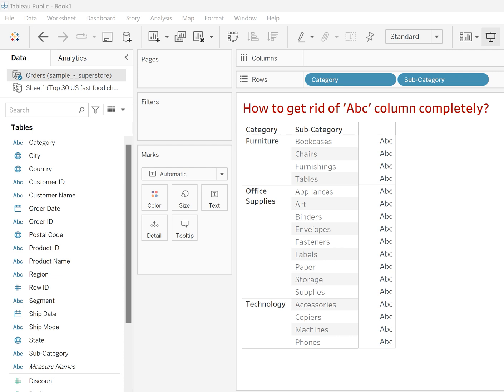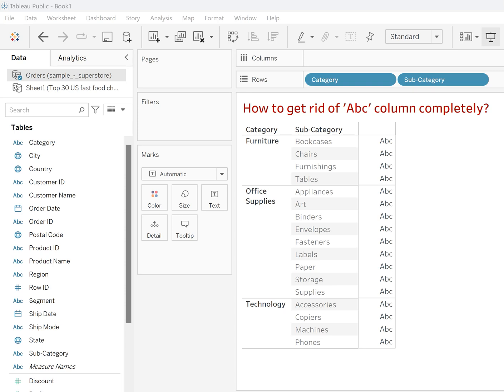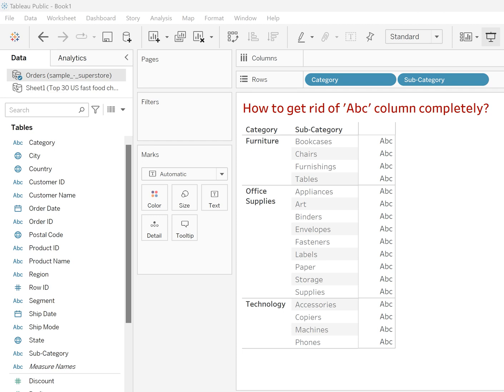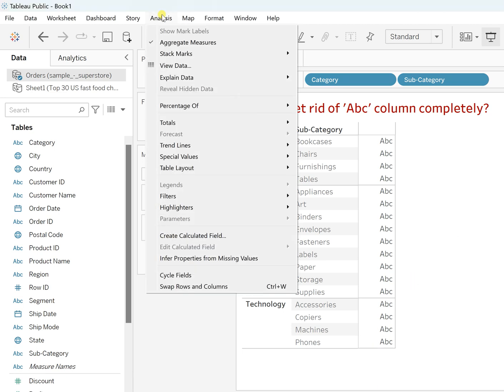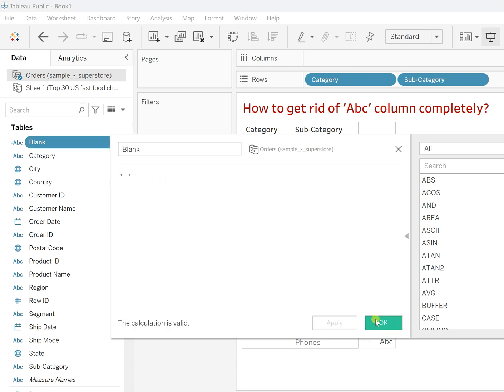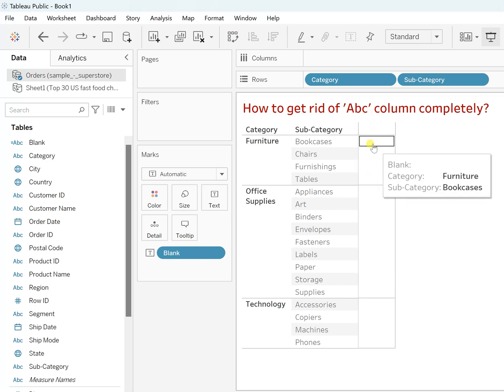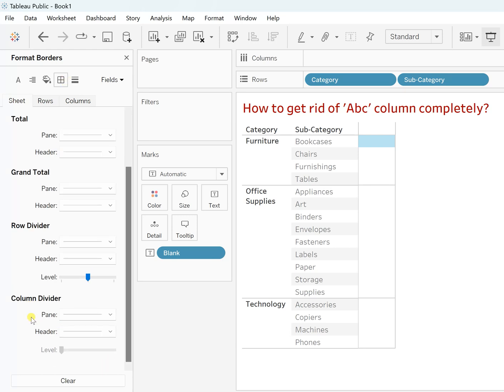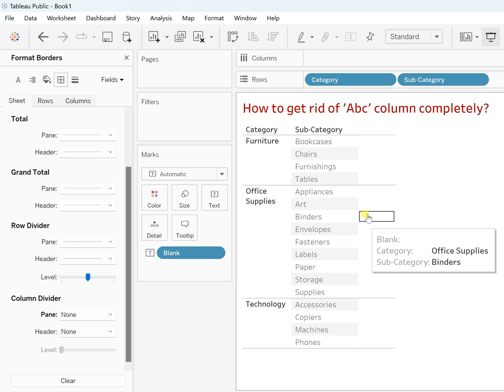How to get rid of 'Abc' column COMPLETELY in Tableau? | Advance Tableau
Hey Friends,
In this video, you will learn how to remove 'Abc' column completely in Tableau.